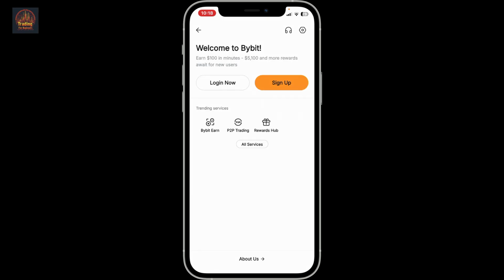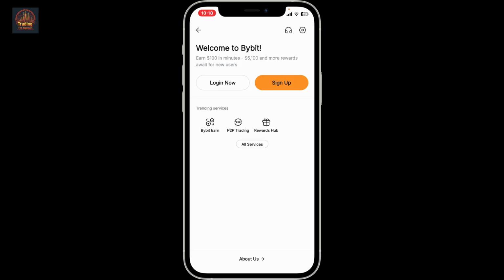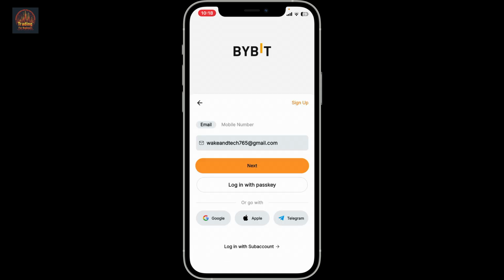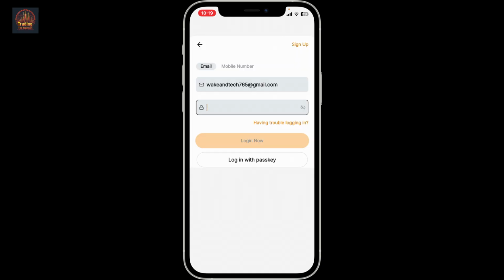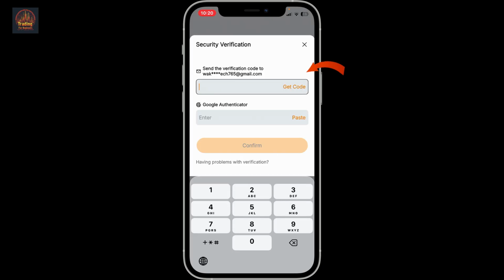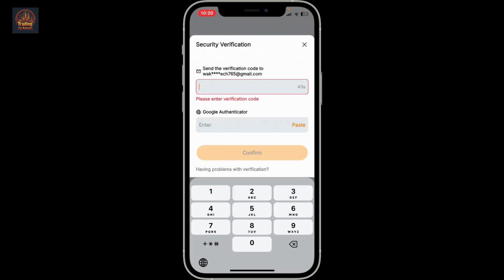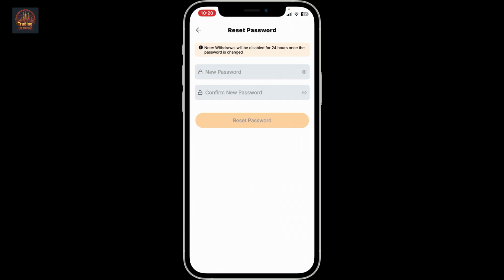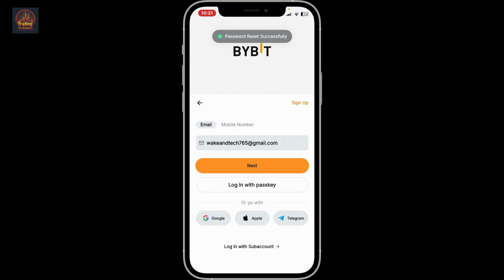Forgot Your Bybit Password? Here's How to Reset It!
Forgot your Bybit password or want to change it for better account security? In this 2026 step-by-step tutorial, I'll show you how to reset your Bybit password using the Bybit app or website.

Whether you've forgotten your password or simply want to update it, this guide walks you through the password reset process.